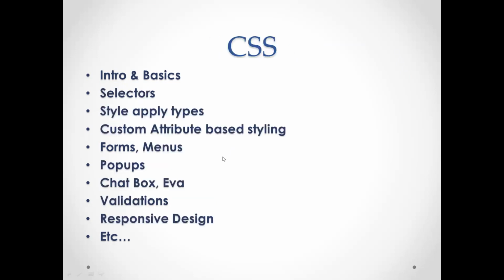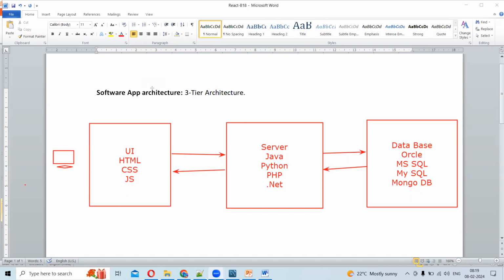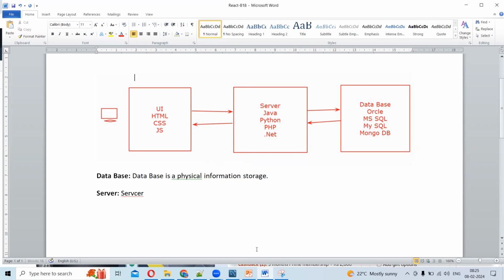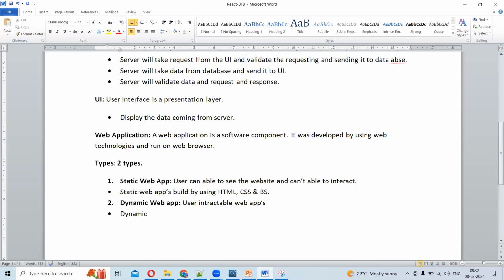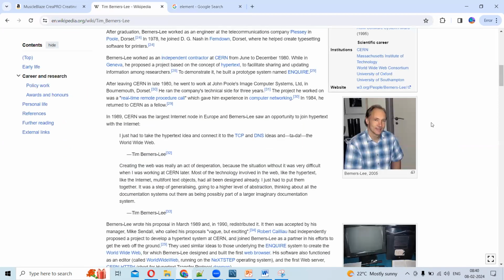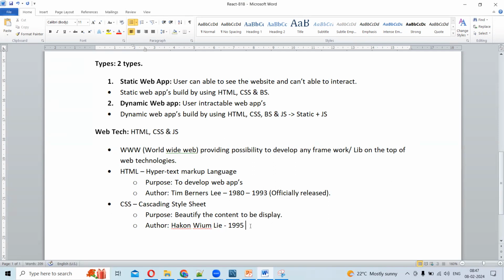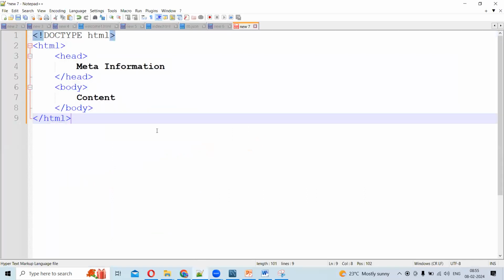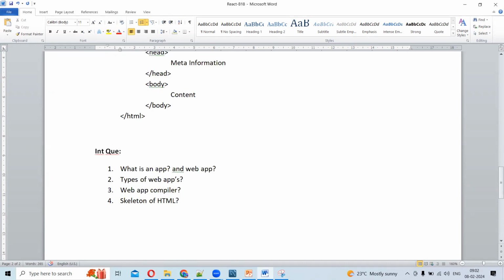ReactJS B18 - Introduction to Web App.